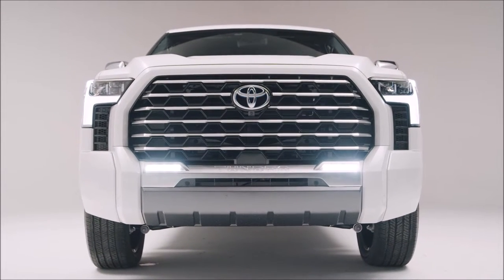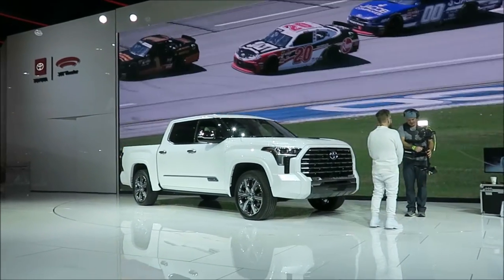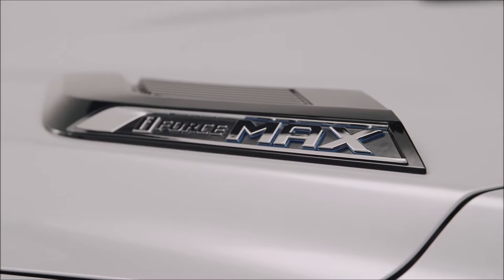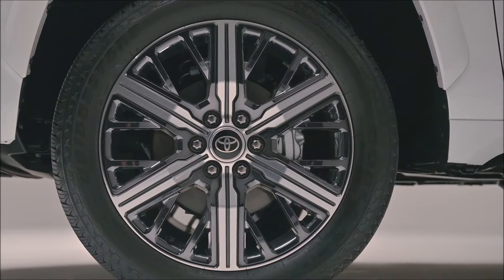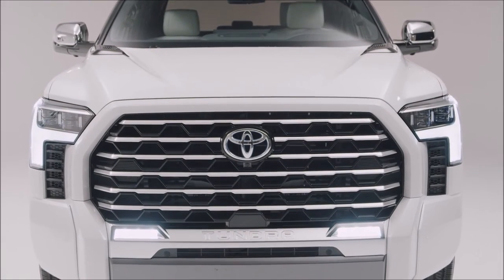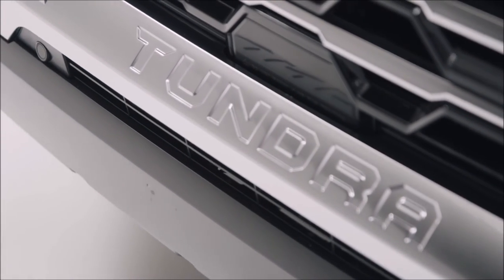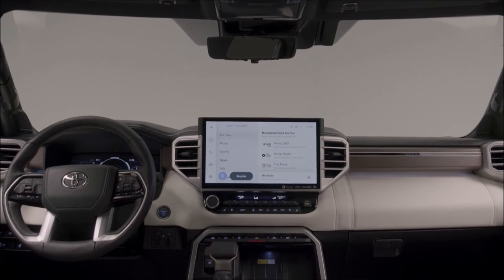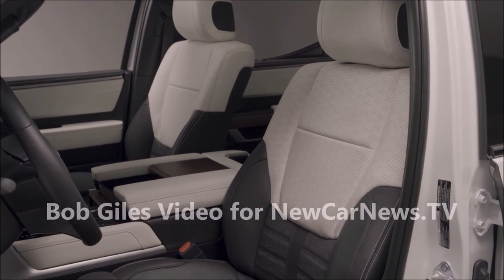INSIDE A LUXURY TUNDRA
Capstone is the top grade for Toyota's truck fleet. Capstone means "crowning achievement" and it seems like an appropriate description of this elegant giant pick-up truck. It's got just about everything money can buy, and pricing will be announced soon. I saw this beauty at the 2022 Chicago Auto Show. Press had to stand back about twenty feet so I can't fully describe the interior but photos make it appear to be a gem.